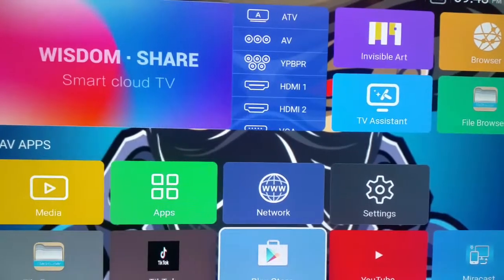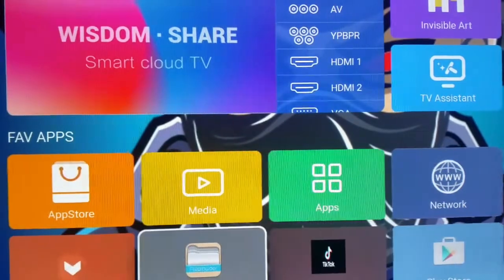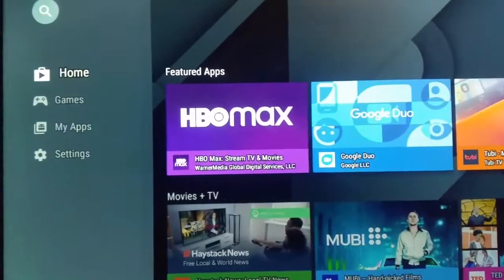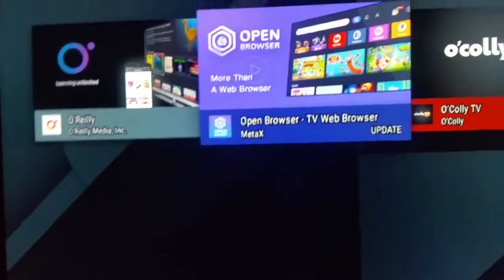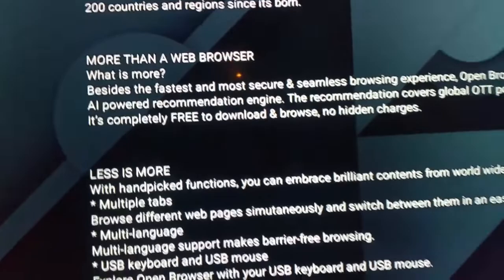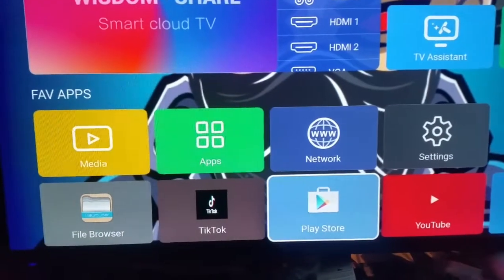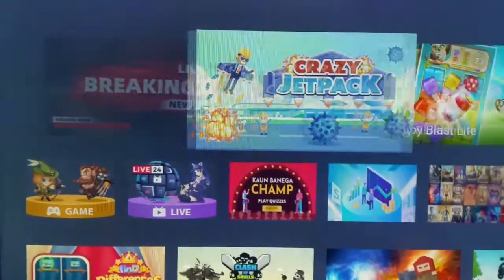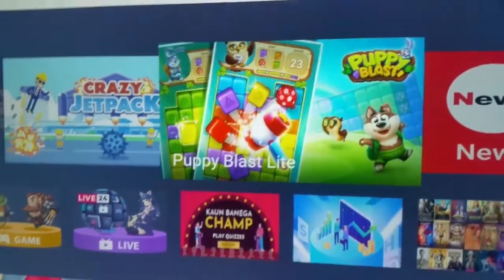Open Browser New Update on Smart Cloud TV Imperial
Install update from Google Play Smart Cloud TV Imperial